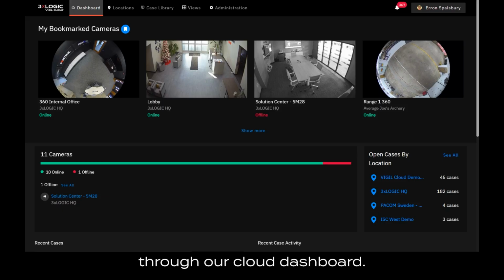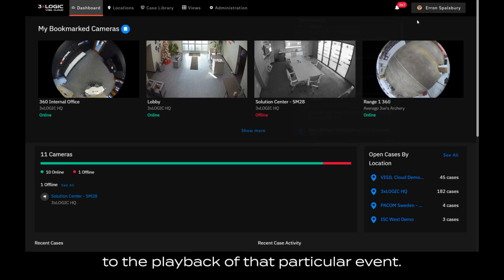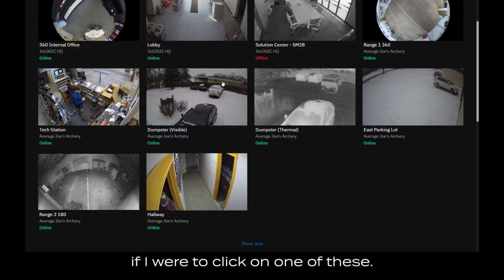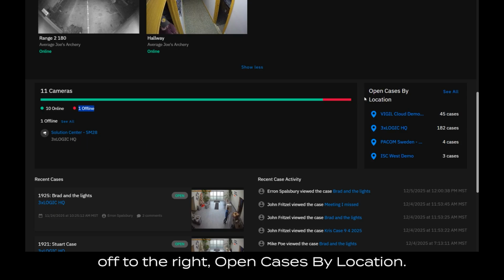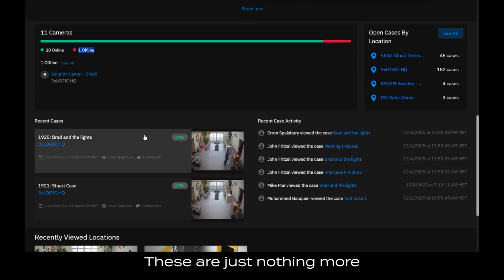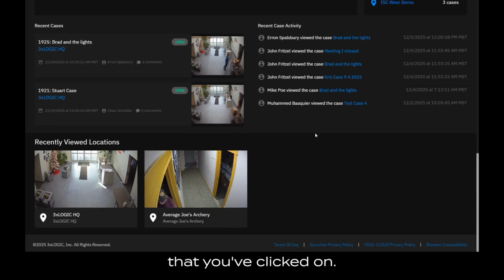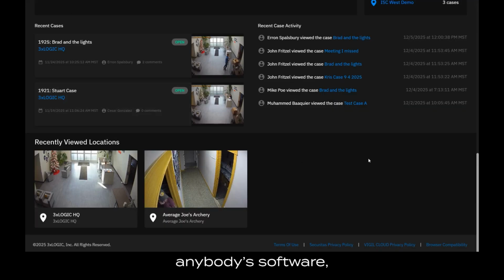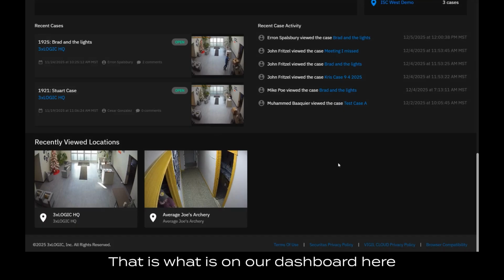Overview of the VIGIL CLOUD Dashboard & Its Features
Learn how to navigate the VIGIL CLOUD Dashboard and take advantage of its many features, such as viewing camera statuses, managing notifications, and reviewing cases and recent activity.

Timestamps:
0:04 – Introduction
0:23 – Dashboard Layout & Navigation
0:26 – Notifications & Account Settings
0:49 – Cameras Overview
1:06 – Camera Status & Alerts
1:27 – Cases & Case Activity
2:20 – Recently Viewed Locations
2:38 – Legal Info & Browser Support
3:25 – Summary & Closing

About 3xLOGIC
3xLOGIC is a leader in security hardware, software, and cloud solutions. We go beyond security by turning data into actionable insights that drive visibility and real business value.